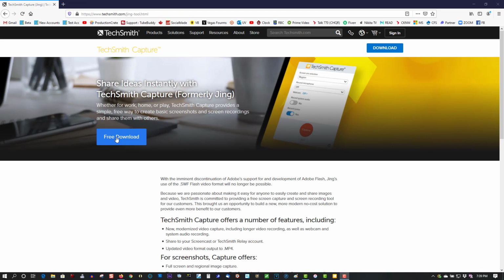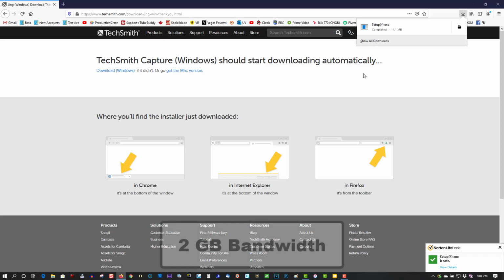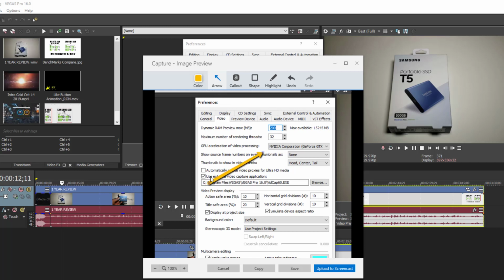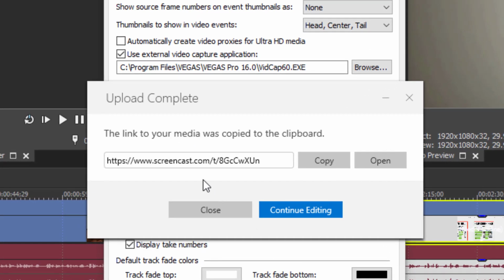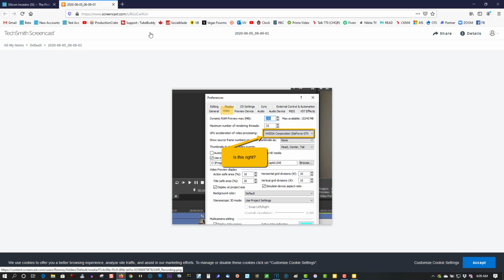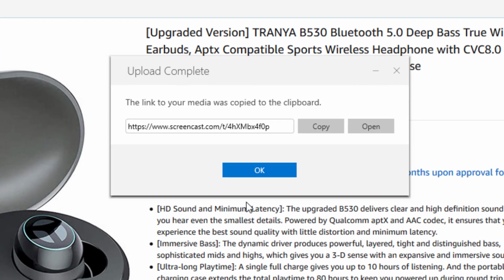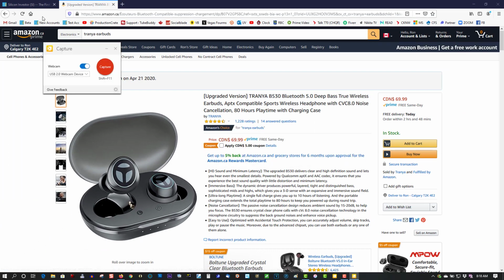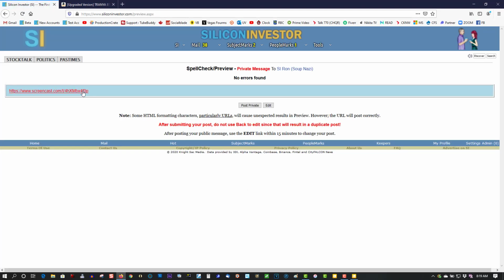TechSmith Capture - Why you need this FREE program 😀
This program is AWESOME, you need to watch this video and try it out, its FREE no strings attached, I get nothing by promoting it.

Also I am dying any help would be greatly apprenticed. Thanks, Ron